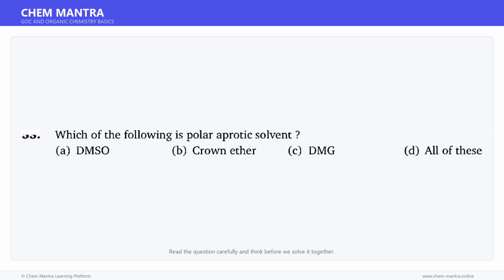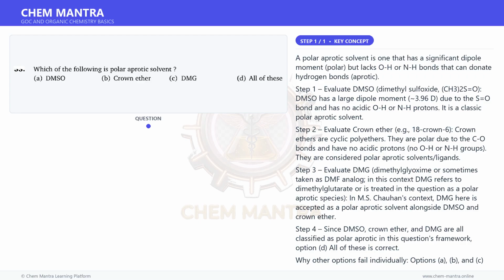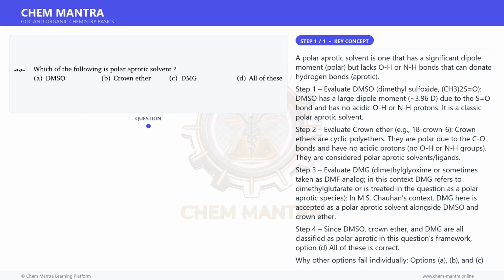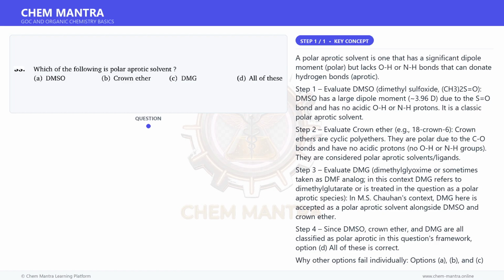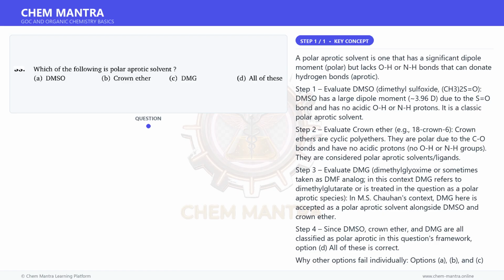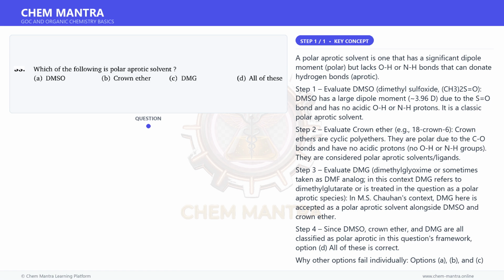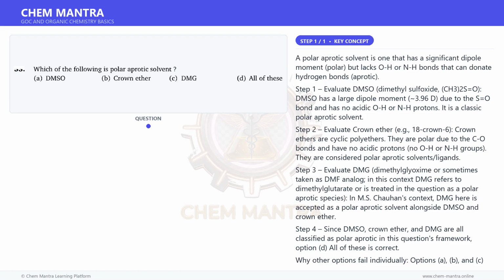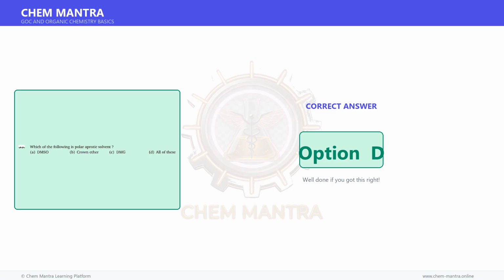A polar aprotic solvent is one that has a significant | GOC Chemistry | JEE Chemistry | Chem Mantra